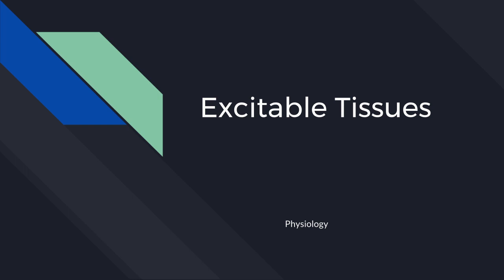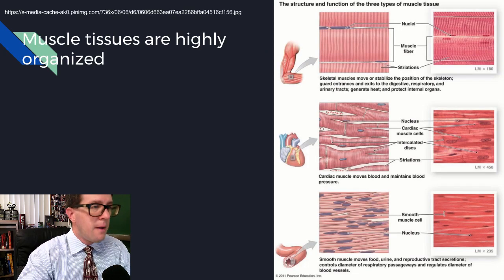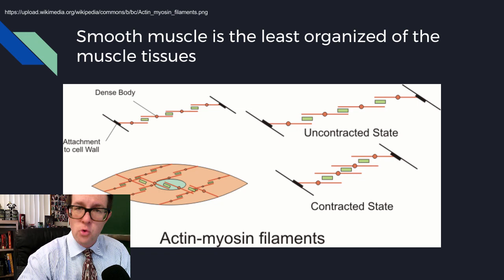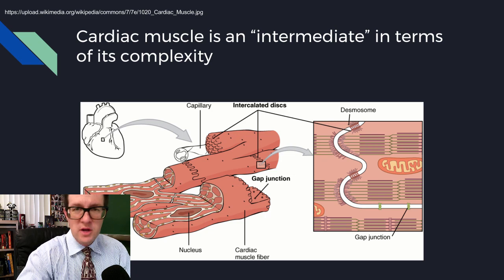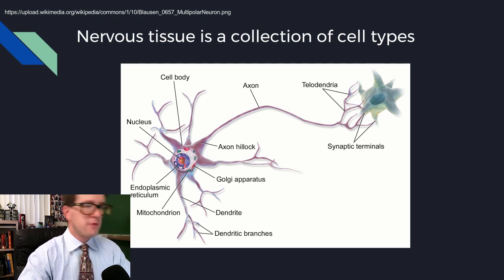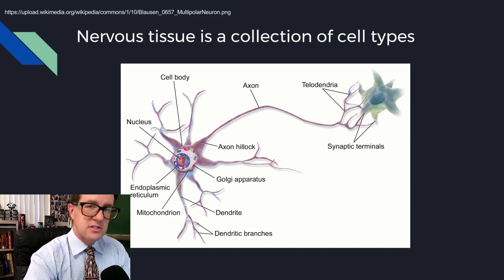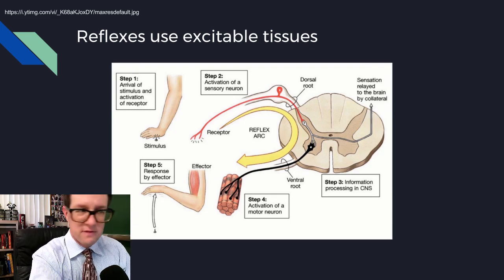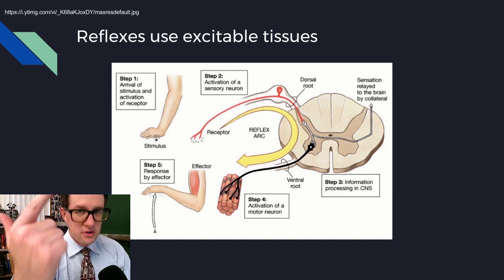Physiology Lecture 08 Excitable Tissues